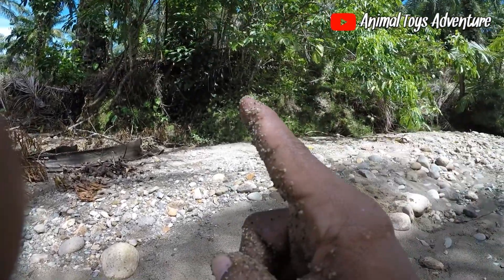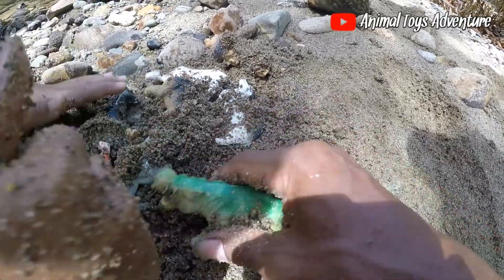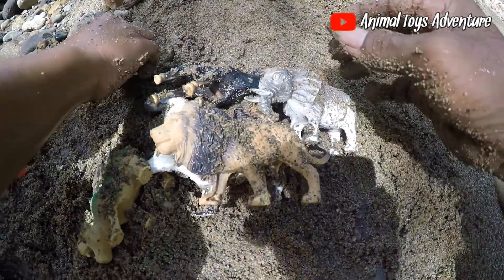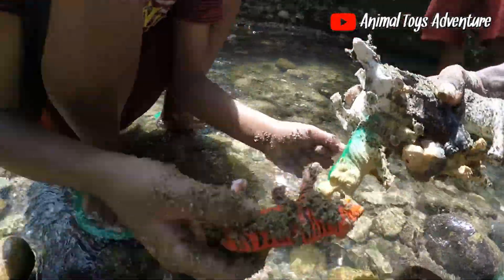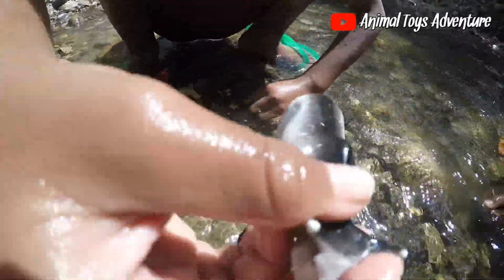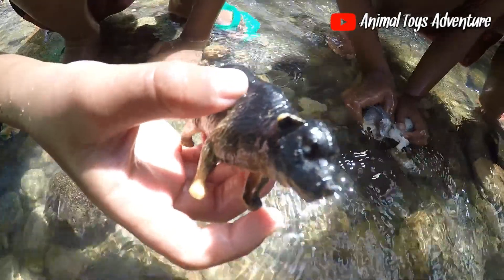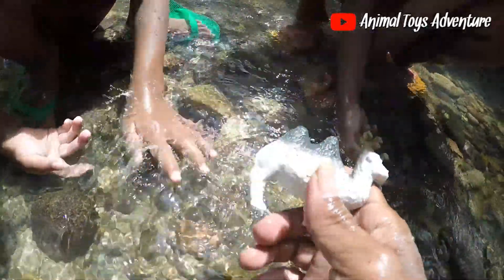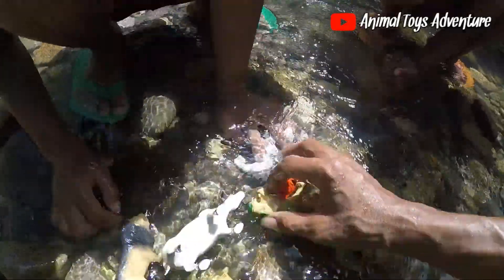Clean a lot of animal toys in the river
In today's video, we will clean a lot of animal toys in the river, there are lion, tiger, elephant, hippopotamus, camel and other toys.